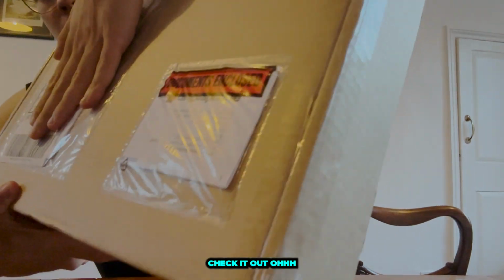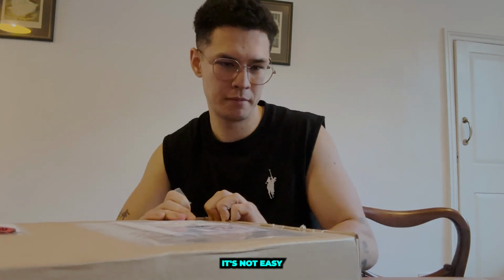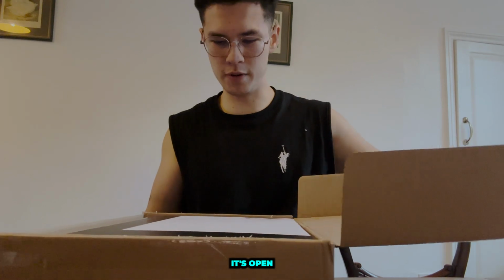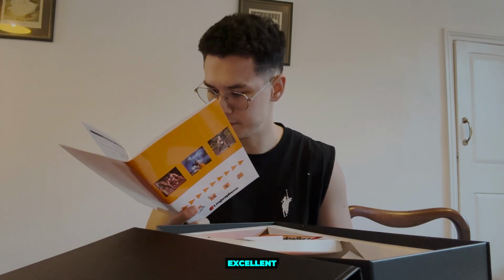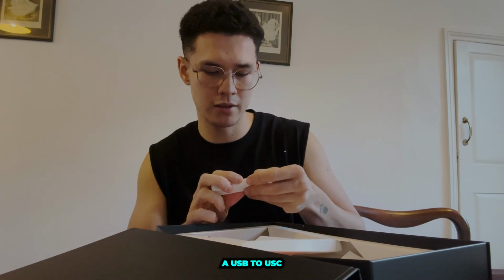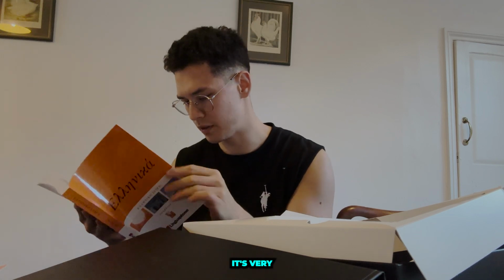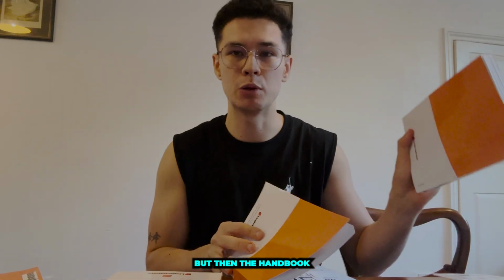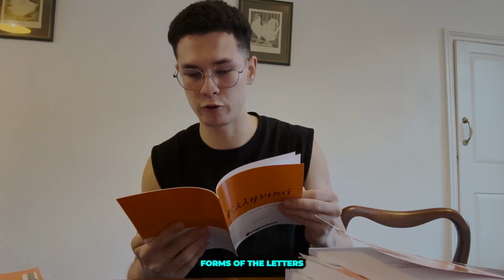Linguaphone unboxing (better than Assimil?) - Modern Greek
Today we unbox the Linguaphone Modern Greek complete course! We will be using this to take us to a B2 level in the language (hopefully).